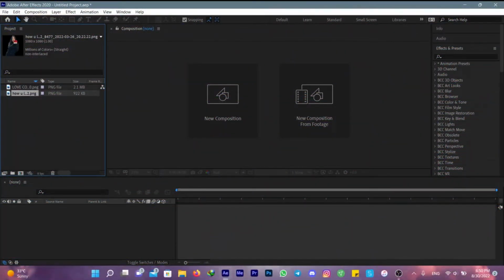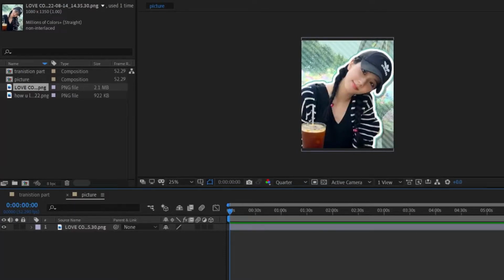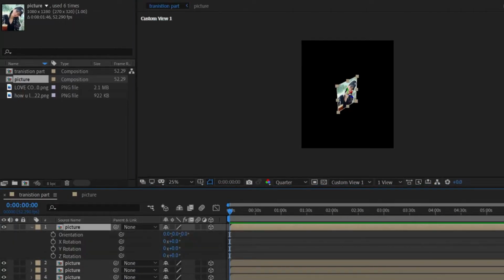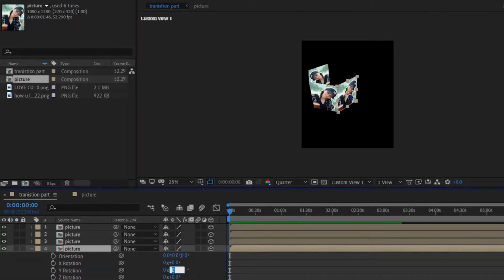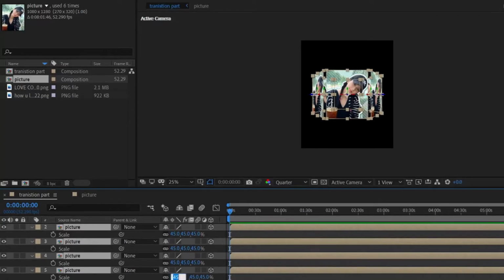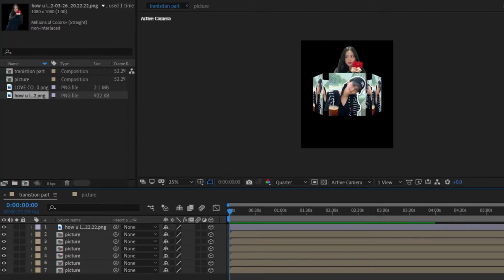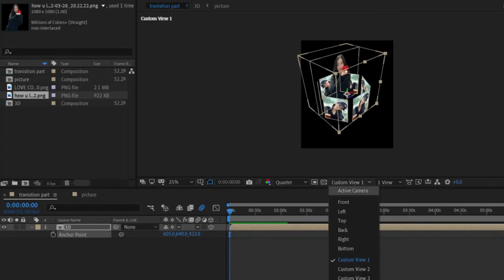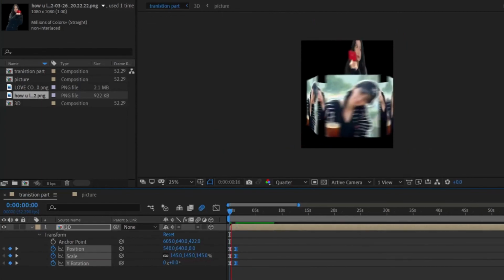3D Candy style transitions Tutorial ! ( ib : Banqnas )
what do you want to see next time?